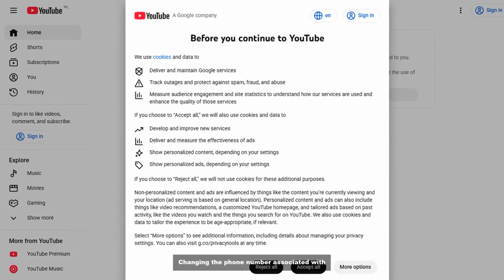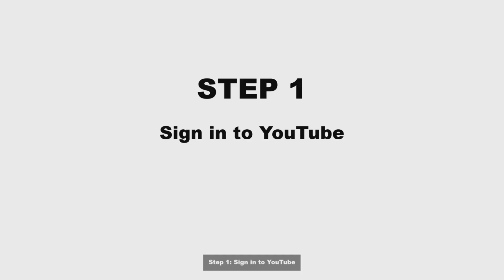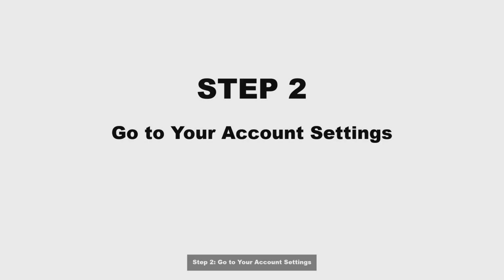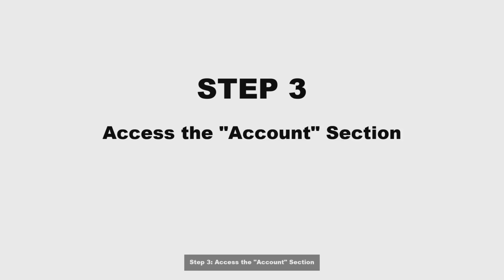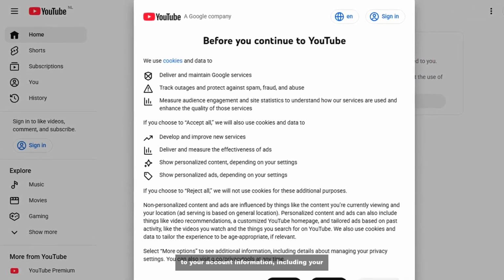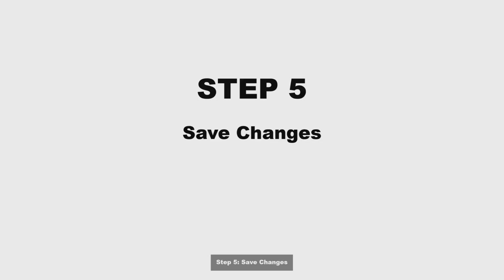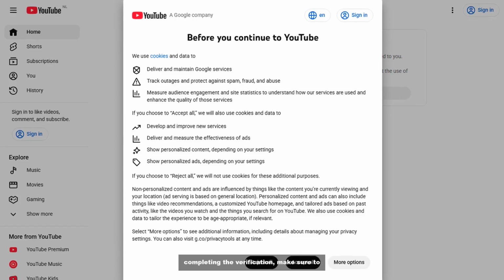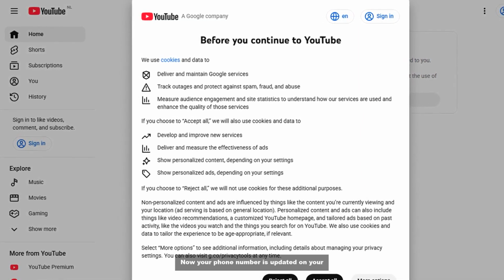How To Change The Phone Number On Your YouTube Account 2026 (QUICK FIX)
In this video, we show you how to change the phone number on your YouTube account in 2026 with a quick fix.